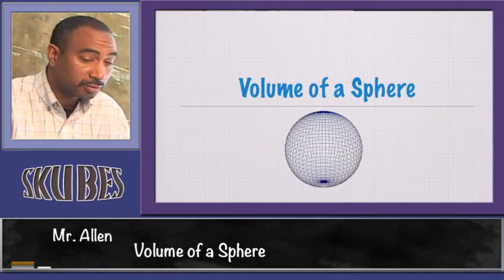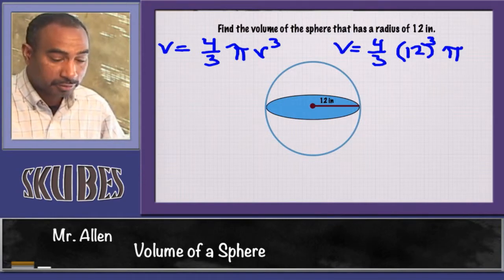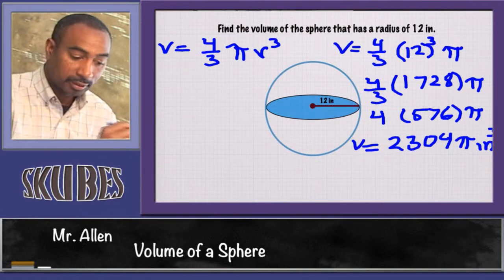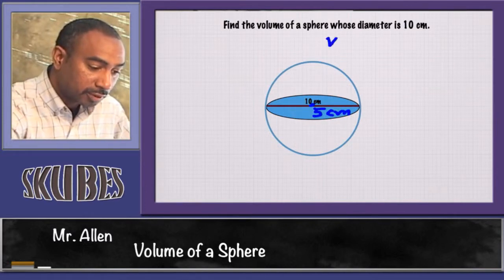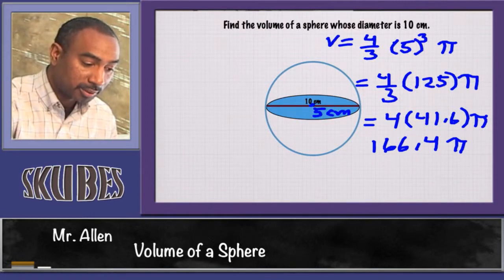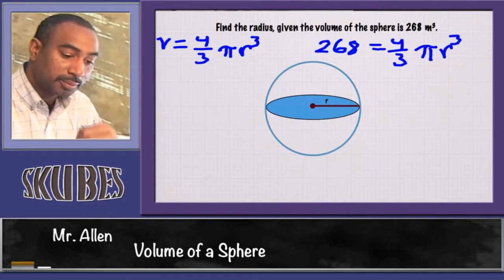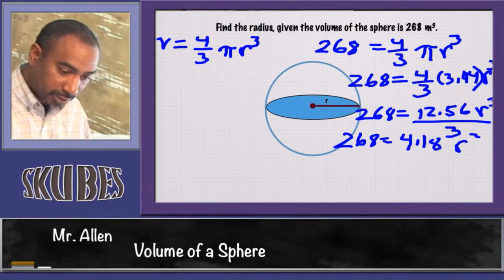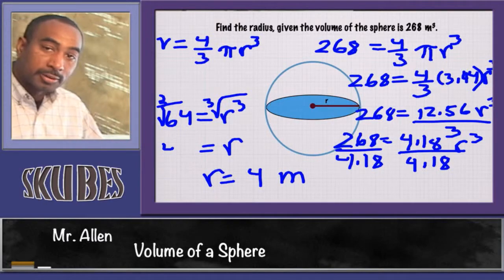Volume of a Sphere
G-GMD.3
Use volume formulas for cylinders, pyramids, cones, and spheres to solve problems.

8.G.9
Know the formulas for the volumes of cones, cylinders, and spheres and use them to solve real-world and mathematical problems.